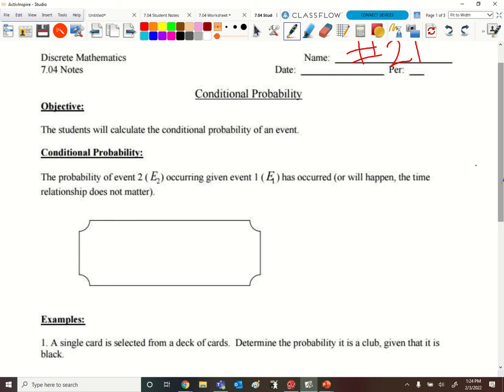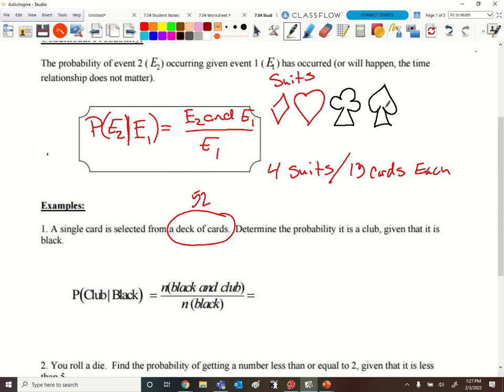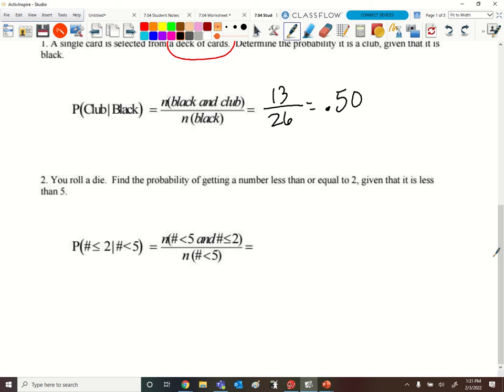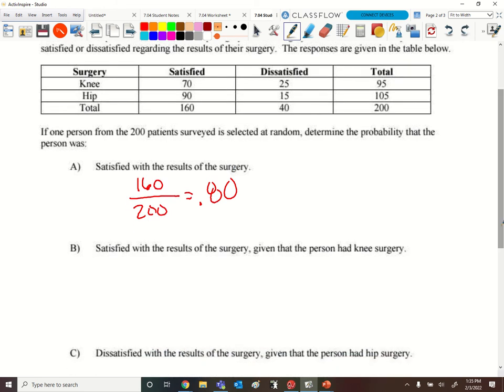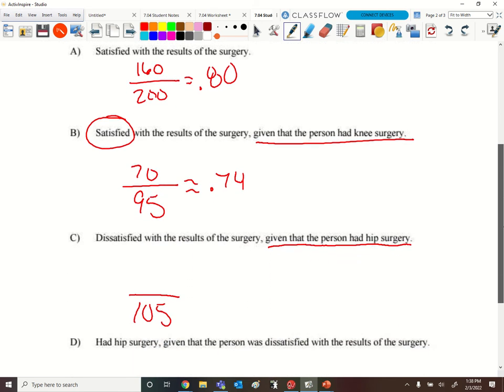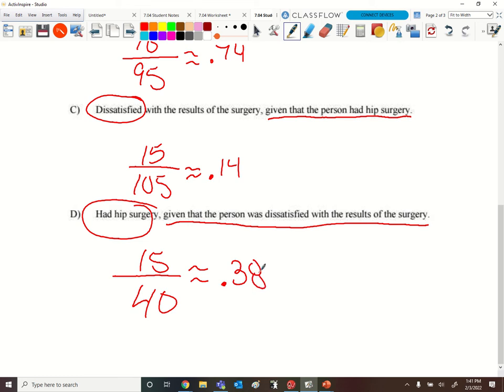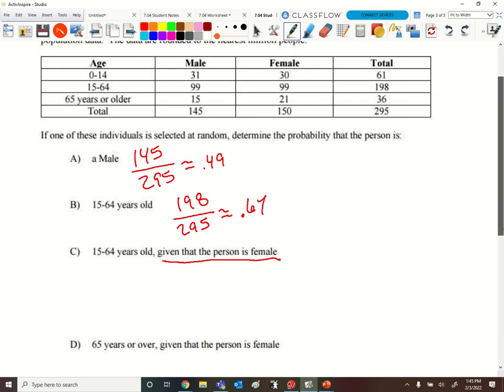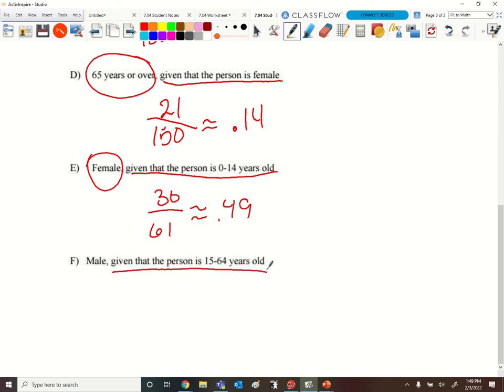MAT 142 Discrete 7.4 Conditional Probability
Conditional Probability